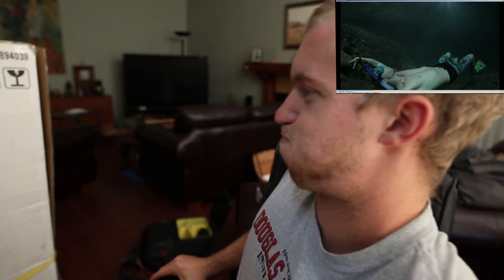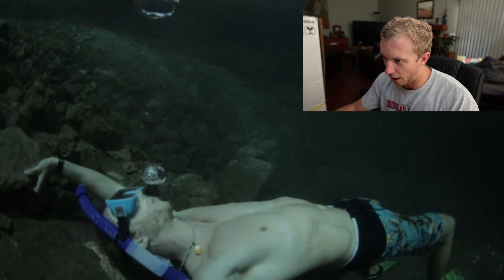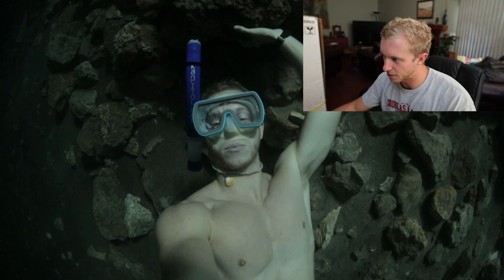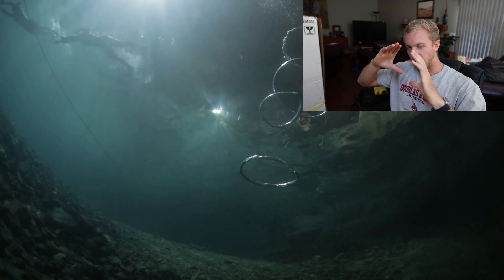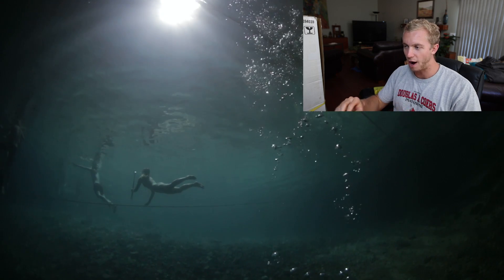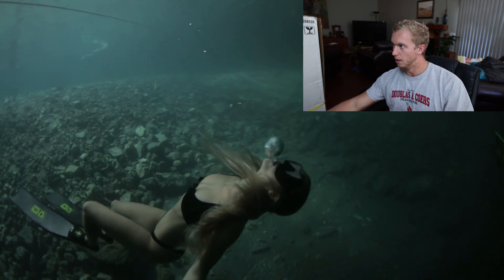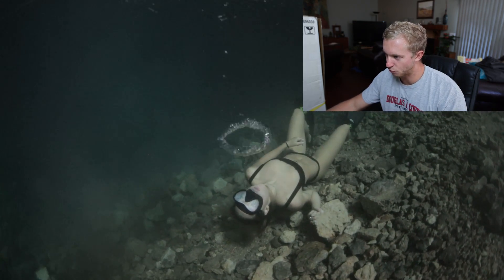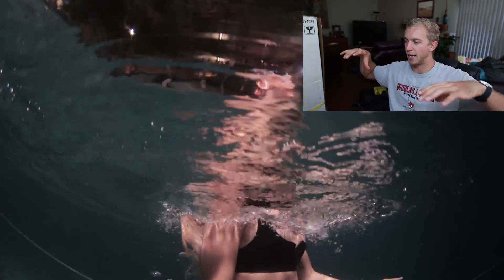BLOW BETTER BUBBLE RINGS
An in depth explanation of how to blow bubble rings and explaining some of the physics behind them